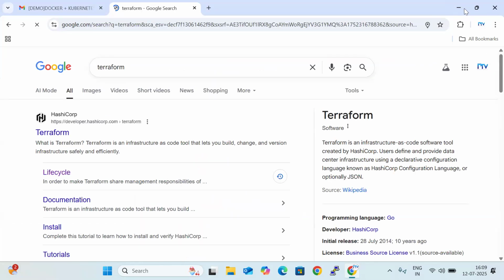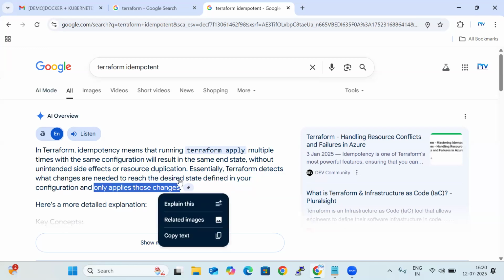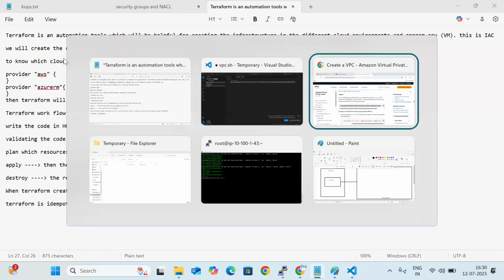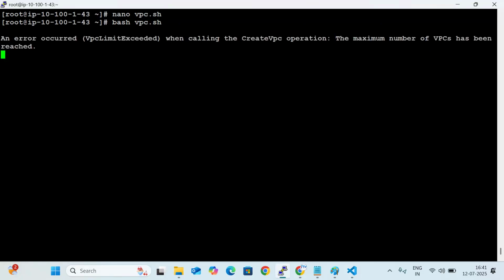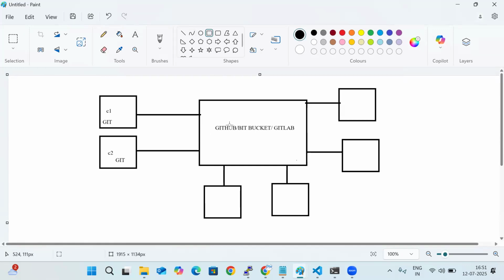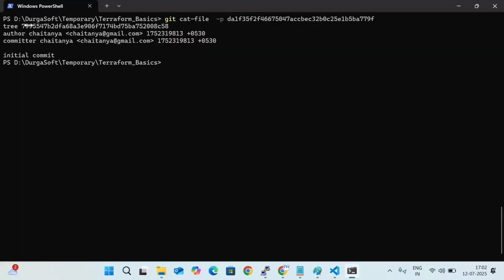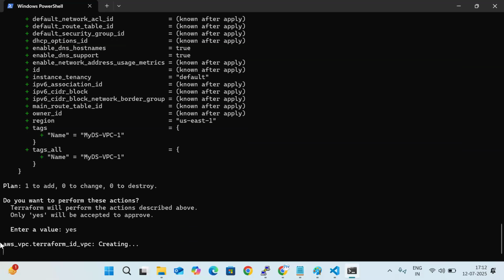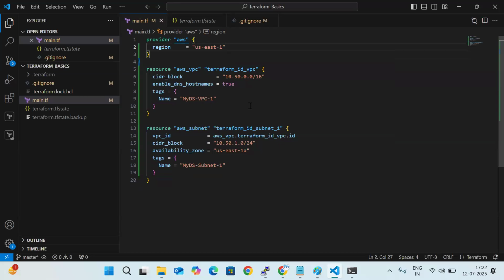DOCKER + KUBERNETES + JENKINS + TERRAFORM tutorials by Mr. Chaitanya On 12-07-2025 @4PM IST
DOCKER + KUBERNETES + JENKINS + TERRAFORM tutorials || Demo - 3 || by Mr. Chaitanya On 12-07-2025 @4PM IST
Java tutorial by durga sir